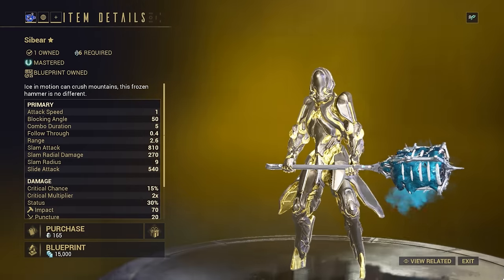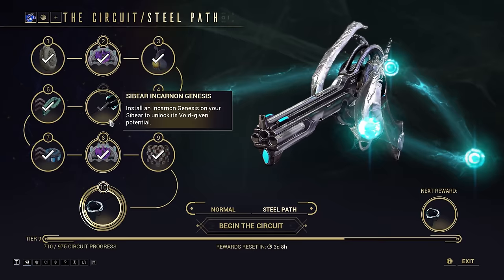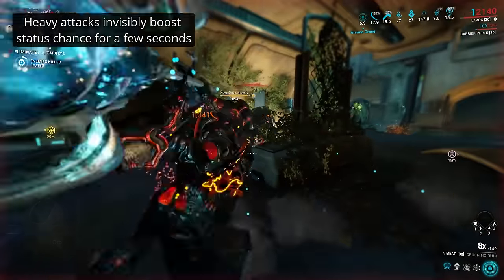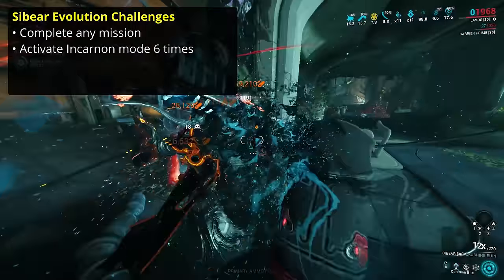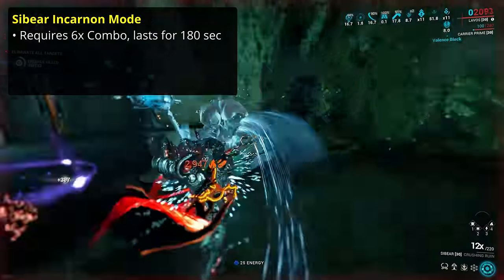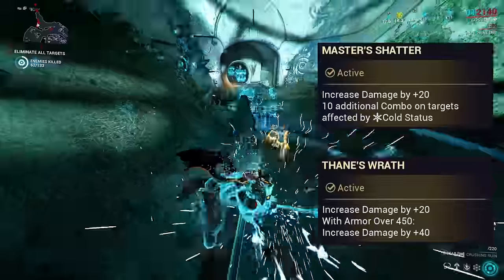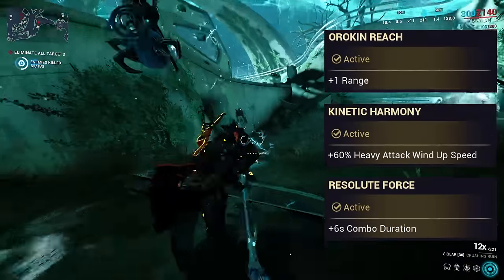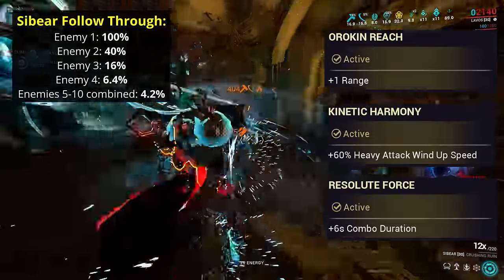Sibear Incarnon - Is it worth 30,000 Cryotic? | Warframe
Introducing the Sibear Incarnon, the end-game upgrade to a hammer made of space ice! This guide covers getting it, evolving it, modding it, and how it performs. See if it's your style!

===TIMESTAMPS===
0:00 Intro
0:22 Acquisition
0:51 Sibear overview
2:09 Evolving Sibear
3:00 Evolution 1 (Incarnon Mode)
3:49 Evolution 2
4:43 Evolution 3
5:45 Evolution 4
9:58 Builds